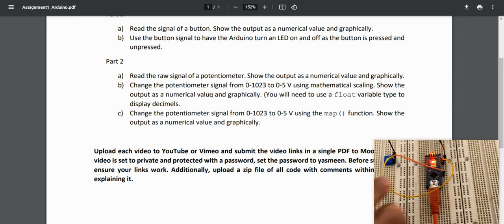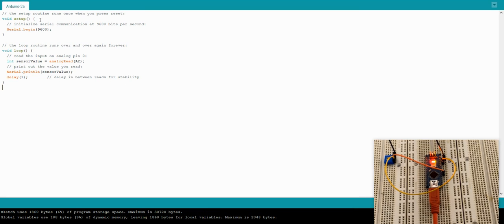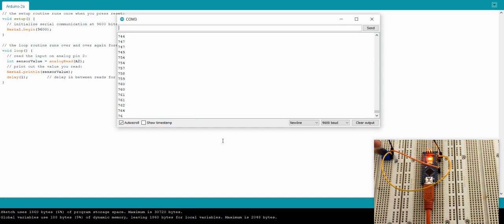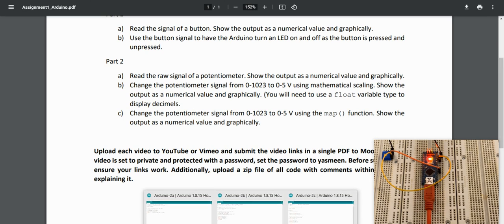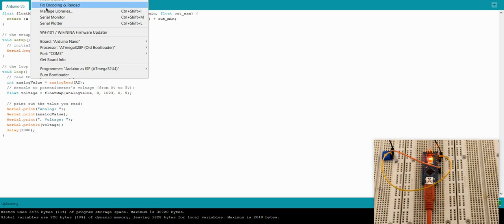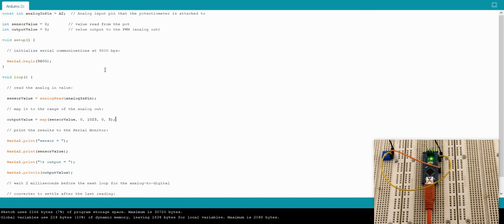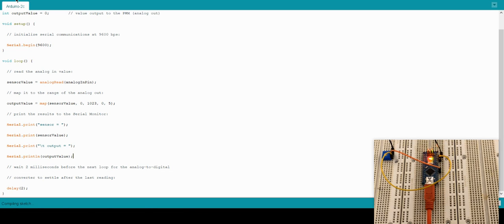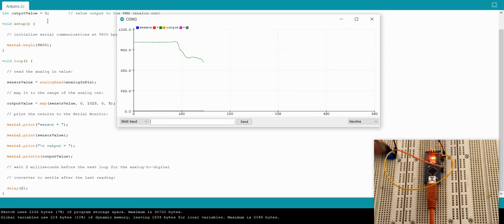Arduino assignment 1 part 2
University of Louisiana at Lafayette- MCHE 357